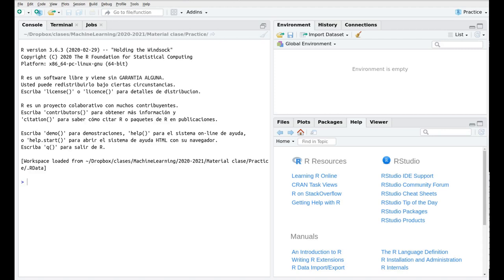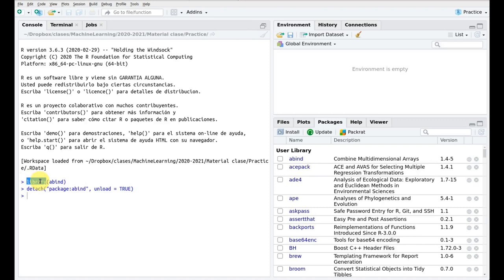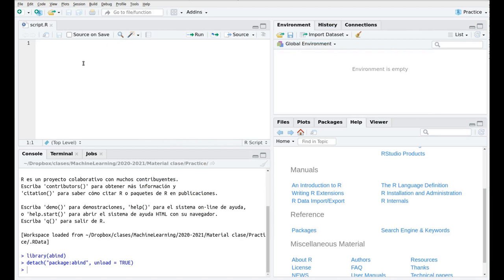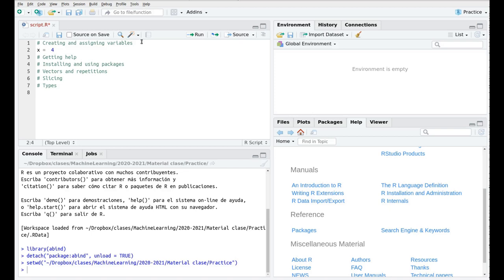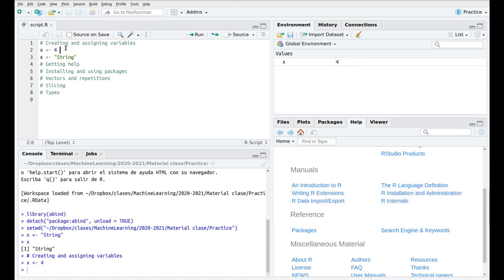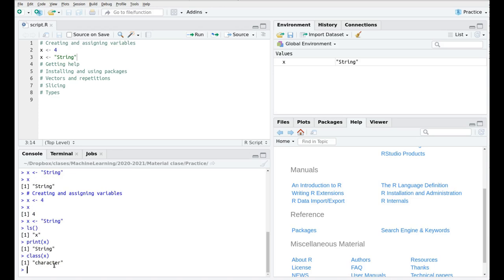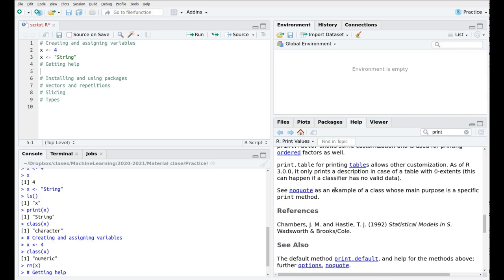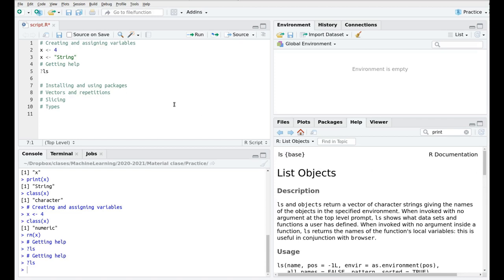Introduction to R (basic): Part 1